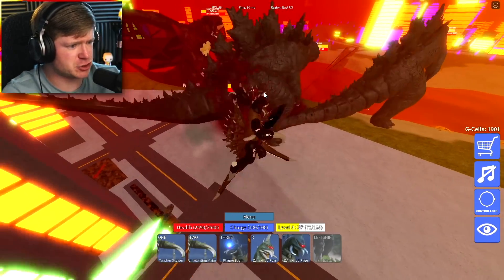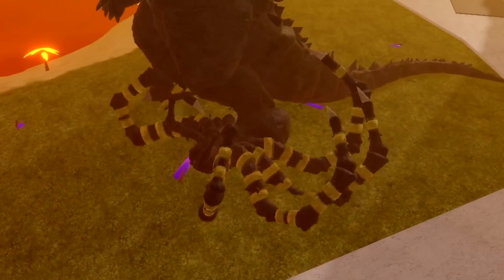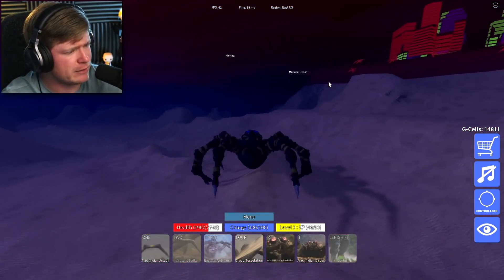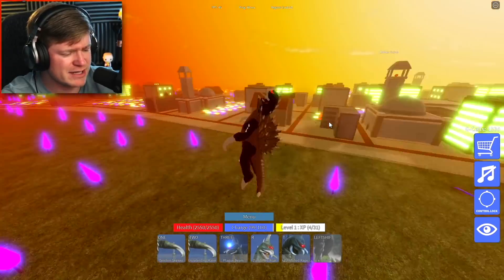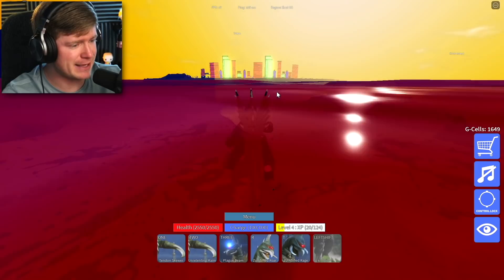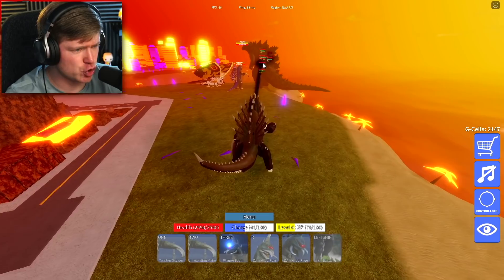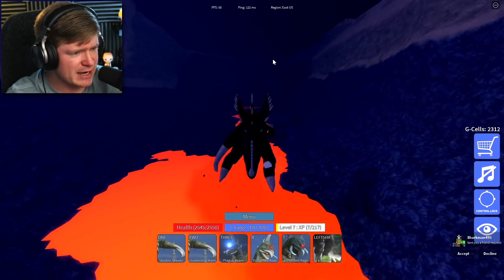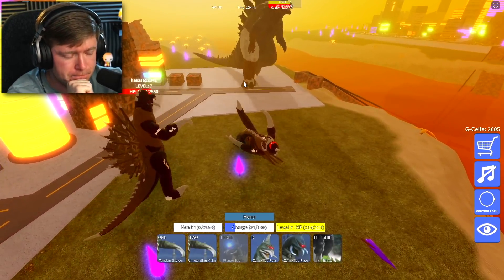ZOMBIE GIGAN is DESTROYING THE WORLD in ROBLOX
Kaiju Universe but its the HALLOWEEN UPDATE and the Kumonga remodel in Roblox!!